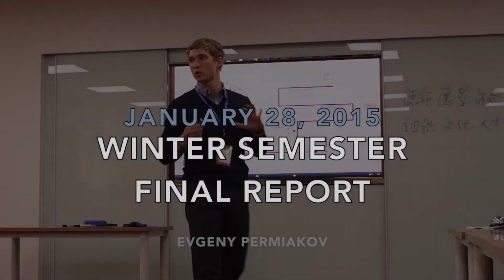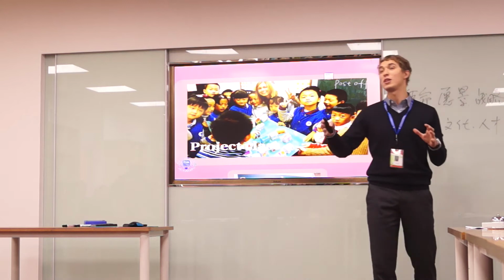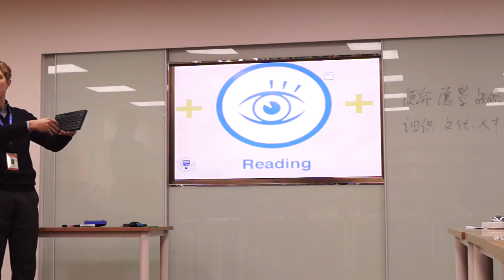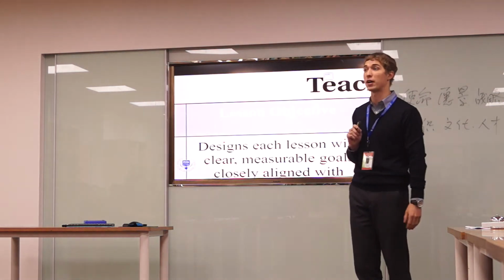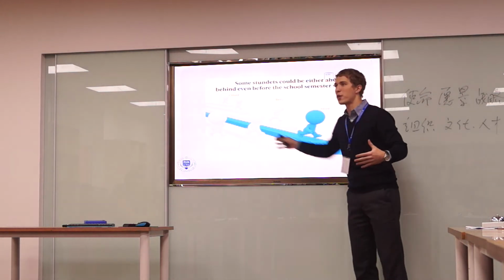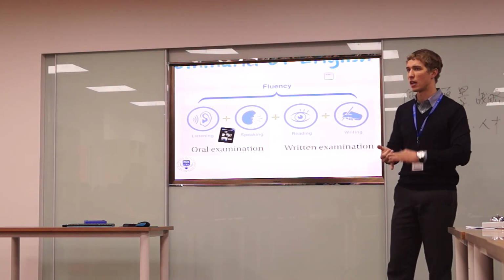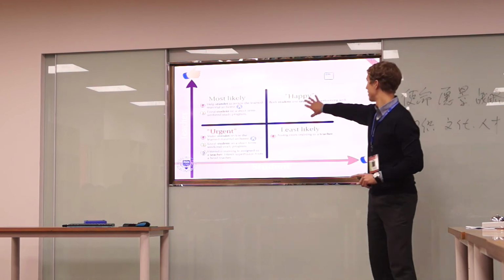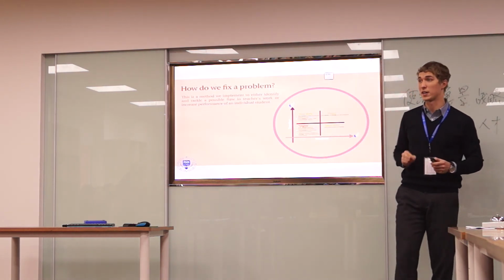Final Report of Fall Semester 2015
This video has been taken during a final school school meeting in Fall Semester 2015 at Shanghai Oriental Ladder Bilingual School. The presentations features the key concepts of the Bilingual Programme. All the visual aids have been prepared by the presenter.